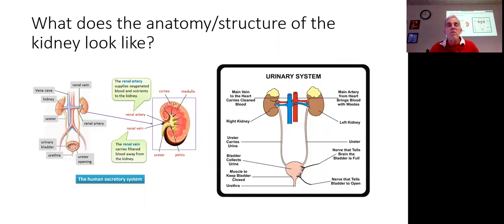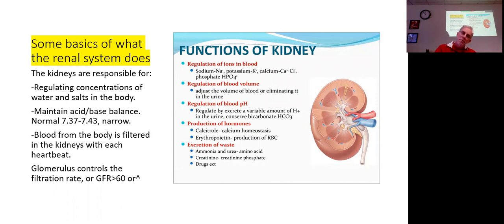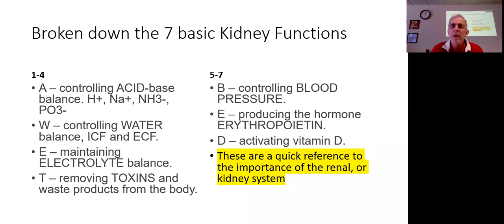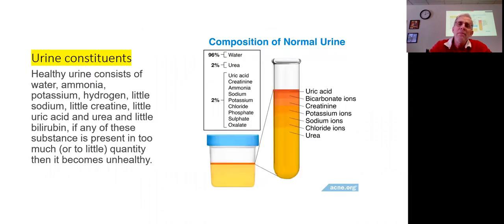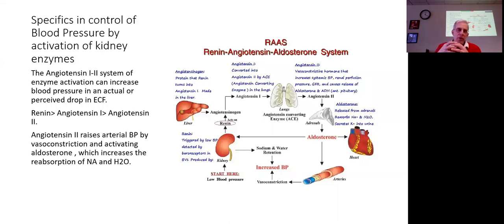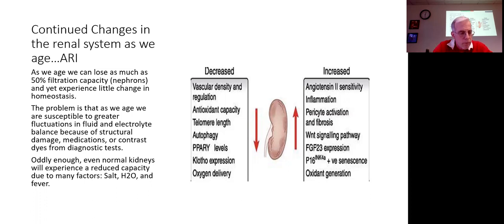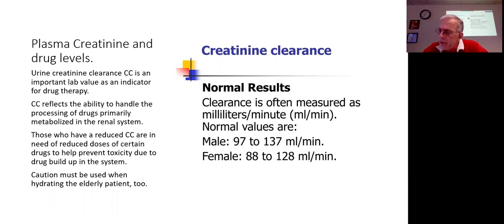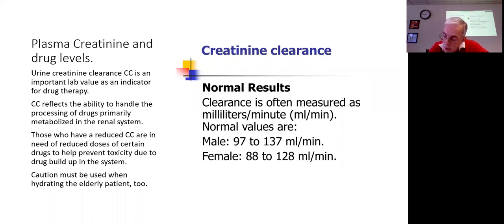Kidneys w/ Rob Mitchell 1/10/23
1.10.23